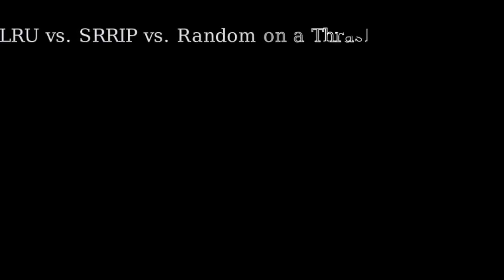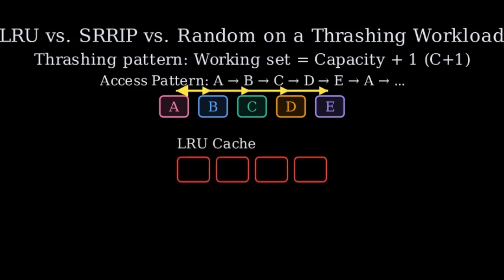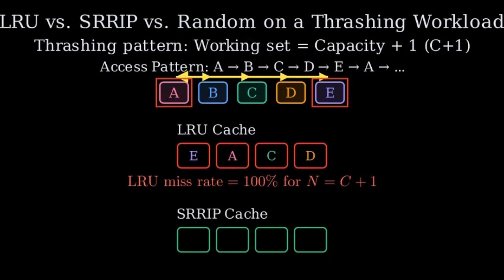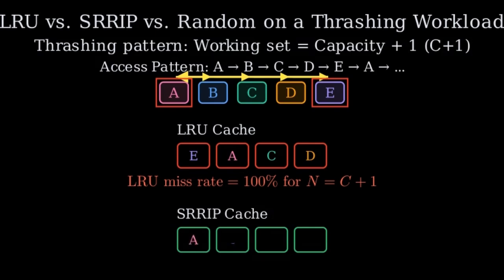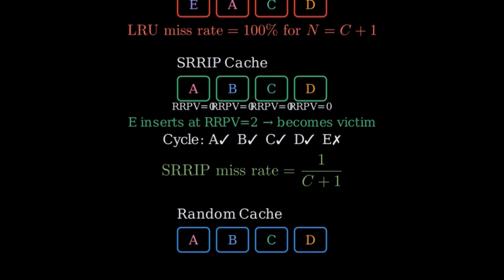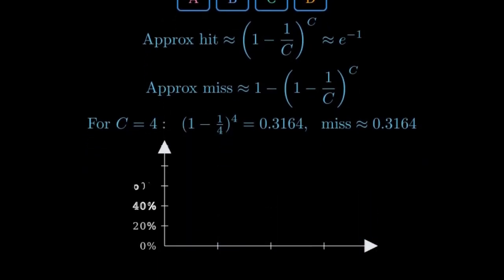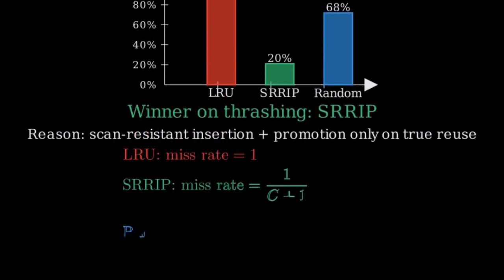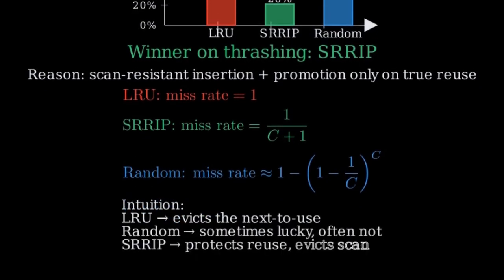14. Computer Architecture: Memory Hierarchy and Design (Problem 14)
Problem 14: Compare LRU vs. SRRIP vs. Random on a thrashing workload (working set = sets+1). Predict which wins and why.